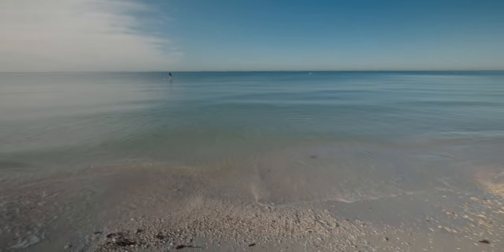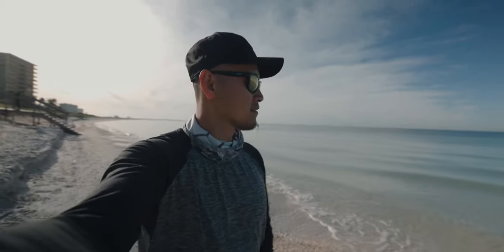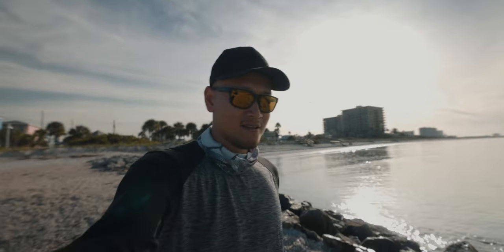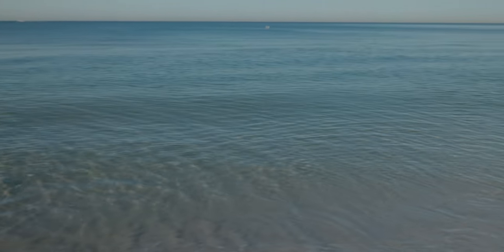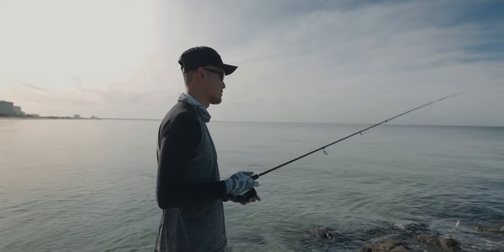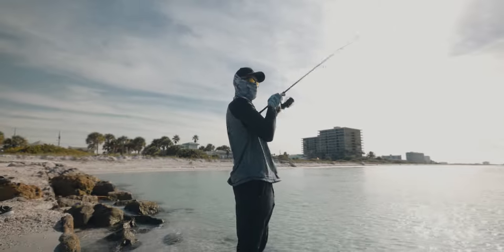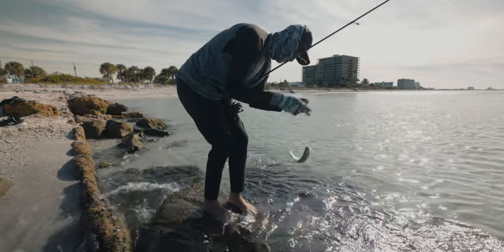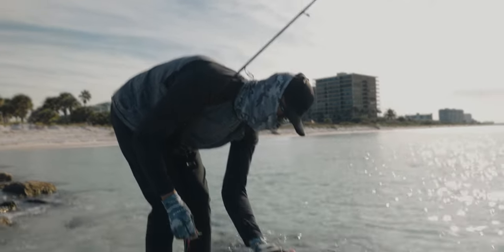Using Jigs to Catch the Tastiest Fish From Shore